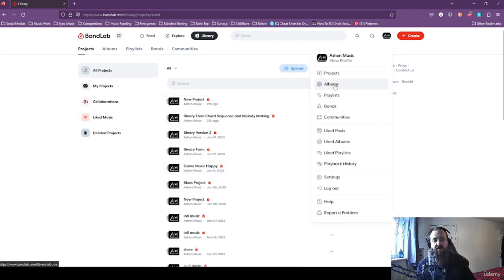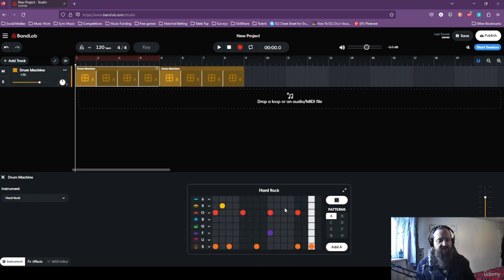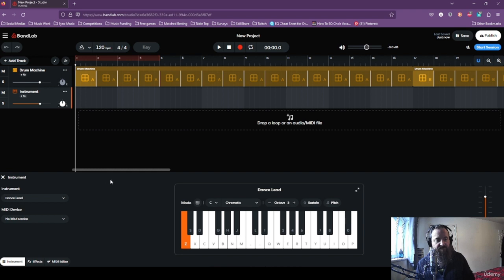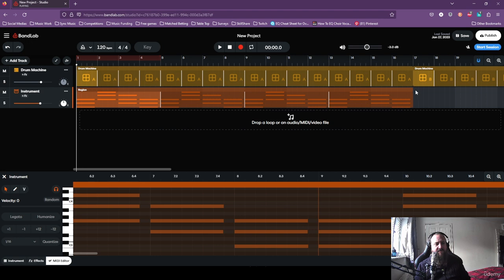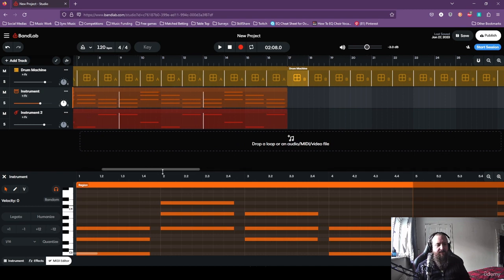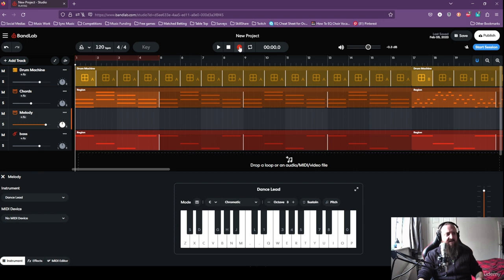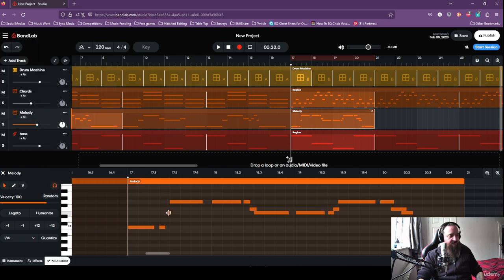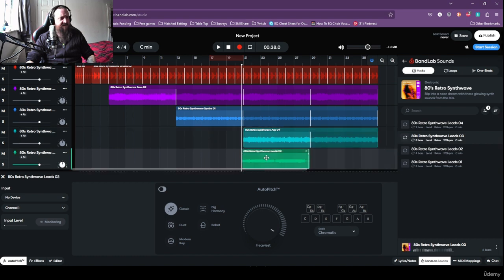How to compose music using Bandlab Free Music Software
Here we will go over how to use Bandlab, a free music making software. This is designed for beginners looking to start their composing career.

You will learn how ti use Bandlab inlcuding many of its features. Including:

Drum machine/ beatmaker
Onboard instruments
Loops.
You will also look at how to record as well as use the midi editor in order to understand simple mastering.  These are the kinds of skills that you will practice and use, so much within your compositiong and producing journeys, whether for fun, or even trying to amek a career out of it.

If you are at the beginning stages of wanting to write music and don’t know where to start, then this is the course for you. This course allows you to create music on a slim budget and with little to no extra features outside of your computer. As I am a composer of many years experience as well as a teacher of many years experience, I am in a very good position to teach you not only best practice, but also teach you effectively in ways which will help you to understand.

You will be able to take this knowledge away regardless of your genre of choice whether you are looking to be a Drill beat maker, a game composer, a pop-punk master, it doesn’t matter.